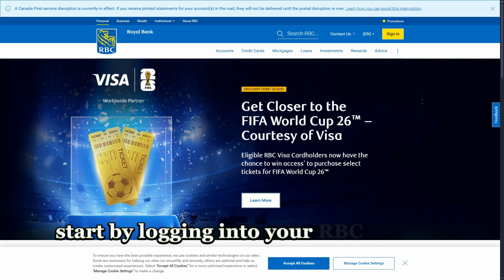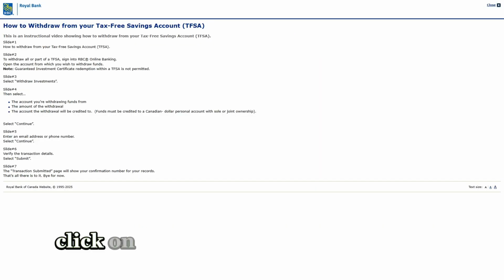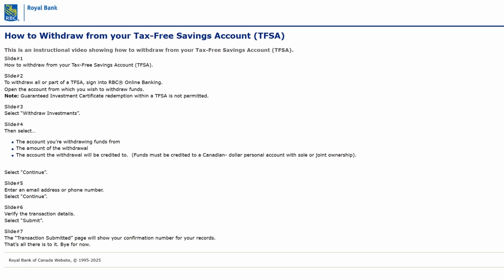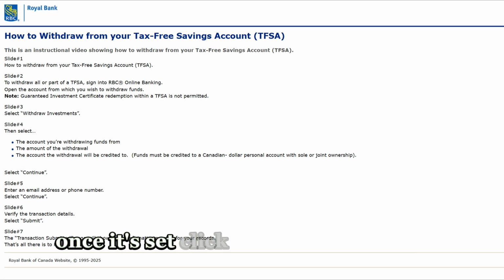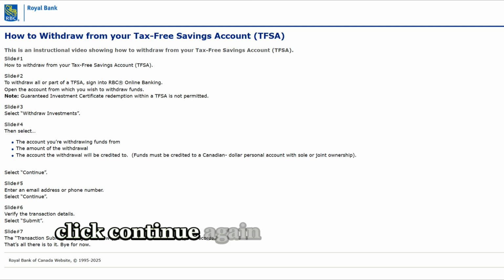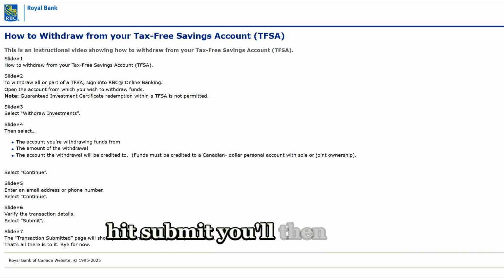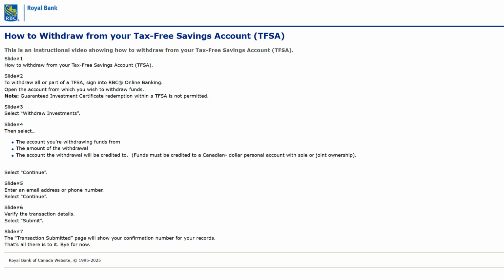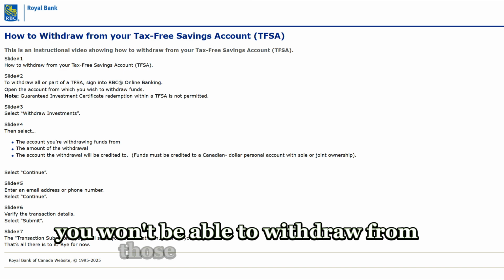✅ How to WITHDRAW FUNDS FROM RBC TAX-FREE SAVINGS ACCOUNT – FULL UPDATED GUIDE 🚀✨😱✅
Need to withdraw money from your RBC Tax-Free Savings Account (TFSA) but don’t want to lose your contribution room or get hit with penalties? 💰🏦 This complete and updated guide explains exactly how to withdraw funds properly, what happens when you do, and how to make sure you stay within Canada’s TFSA rules. Whether you’re using the RBC app, online banking, or visiting a branch, you’ll learn every step to access your money safely and smartly. 🇨🇦✨

How TFSA withdrawals work under Canadian tax rules 🇨🇦

Step-by-step guide to withdrawing funds using the RBC Mobile App 📱

How to withdraw using RBC Online Banking on desktop 💻

How long withdrawals take to reach your account

Important tax-free contribution and re-contribution rules

Common mistakes people make when withdrawing early

What happens if you withdraw and re-contribute in the same year

How to track your available TFSA contribution room properly

The TFSA is one of Canada’s most powerful financial tools — but many people don’t realize that withdrawing and re-depositing money incorrectly can trigger CRA penalties. Knowing how and when to withdraw your funds helps you stay compliant while keeping your money tax-free. This guide ensures you understand every step so you can enjoy your savings without stress or confusion 💸📊

Final Tips
✅ You can withdraw money from your TFSA anytime, and it’s always tax-free — but re-contribute only after January 1st of the next year to avoid penalties.
✅ Check your TFSA contribution room on the CRA My Account portal before making new deposits.
✅ If you’re withdrawing for a short-term need, consider transferring funds within RBC instead of closing the account.
✅ Use RBC Online Banking or the Mobile App for faster access — branch visits are optional.
✅ Always keep records of your deposits and withdrawals to make future tracking easier.
✅ If unsure, contact RBC Financial Services or your advisor for personalized advice.

By following these steps, you’ll know exactly how to withdraw your TFSA funds from RBC safely, efficiently, and without breaking any CRA rules. 💼✅